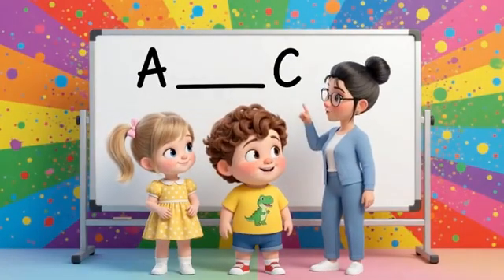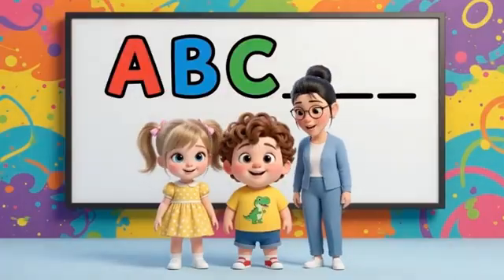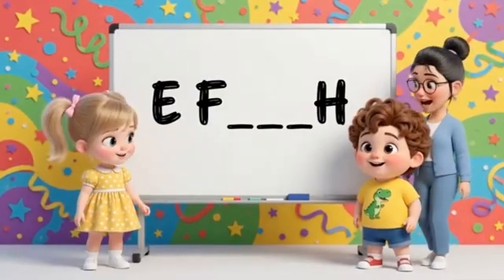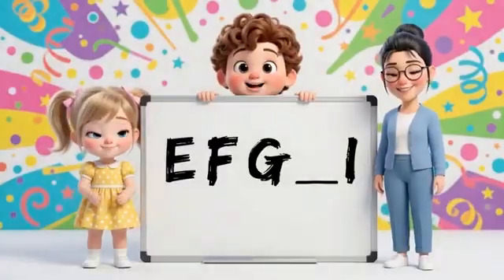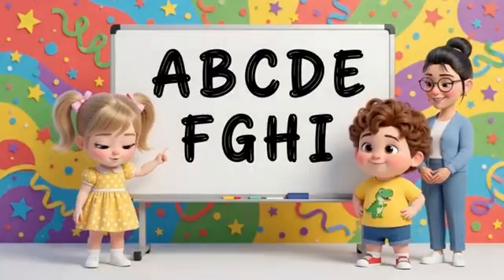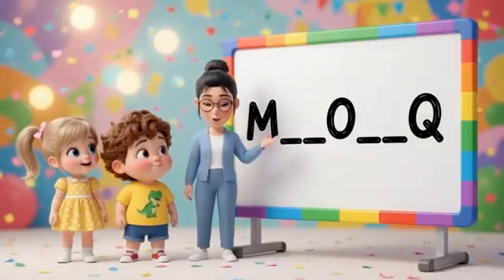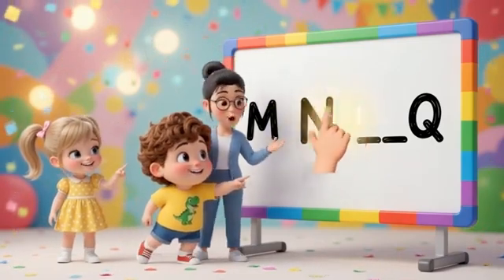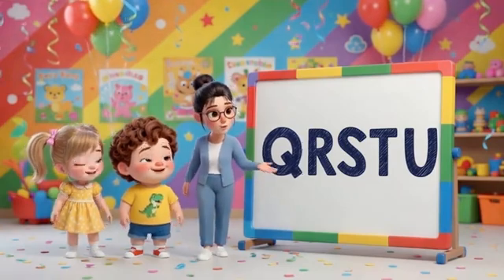Fun Alphabet Lesson in the ClassroomInteractive Kindergarten LearningA B, C, D Learning with a Smile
An adorable, bright illustration of a preschool classroom. A teacher with glasses is guiding a young boy and girl through an alphabet puzzle ("A _ C D") on a whiteboard. The room is filled with colorful decorations, including rainbows, a lion poster, an elephant poster, and alphabet charts, creating a warm and welcoming educational environment.